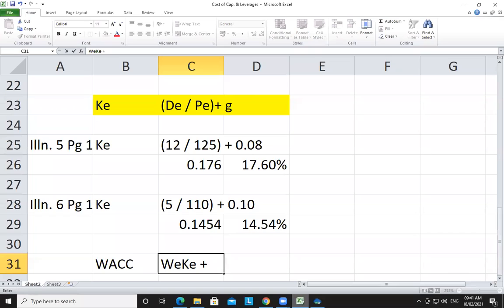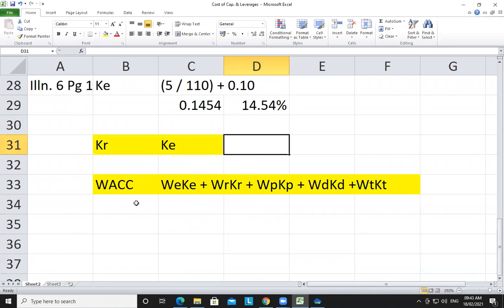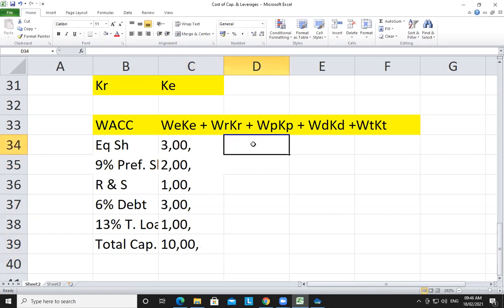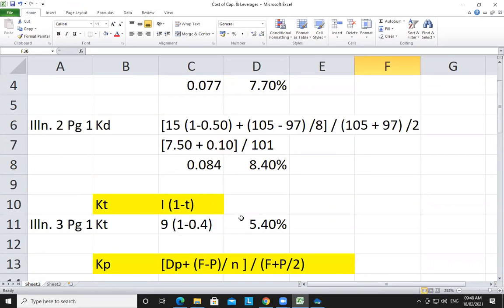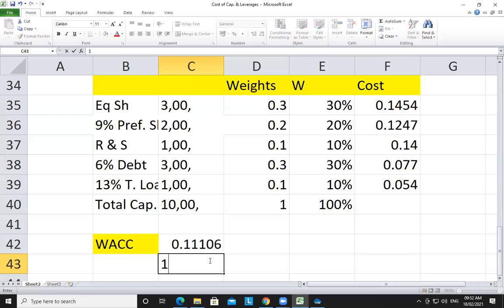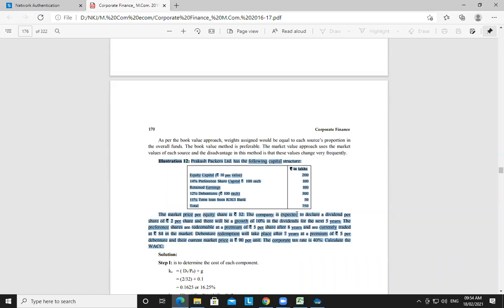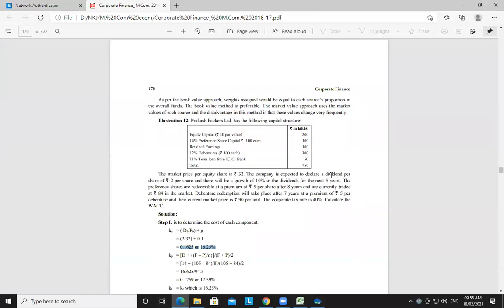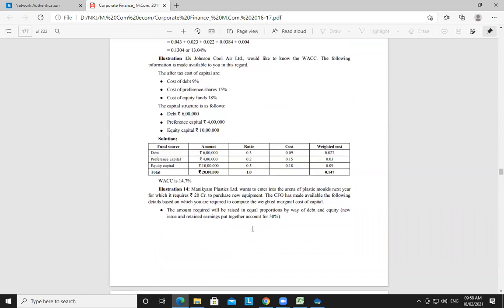weighted Avg. Cost of Capital [ WACC] By Dr Nishikant Jha